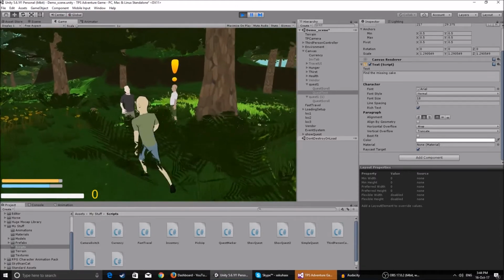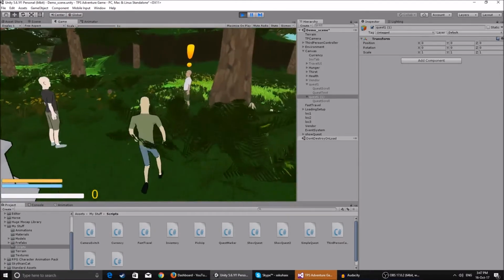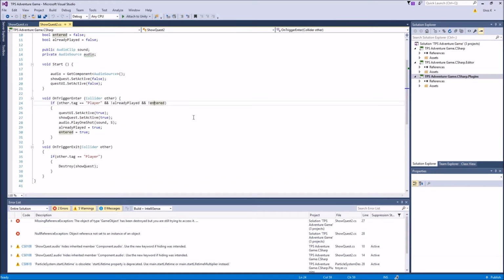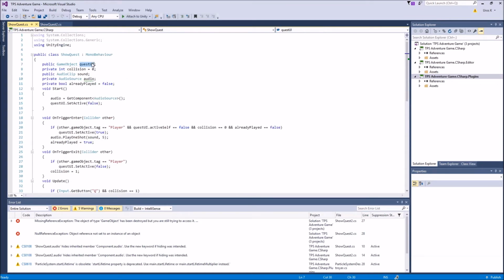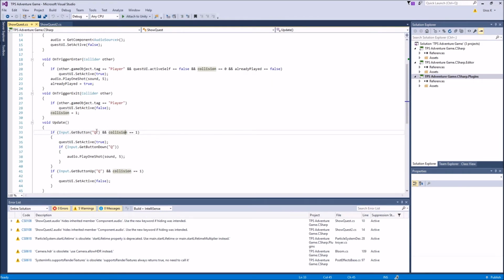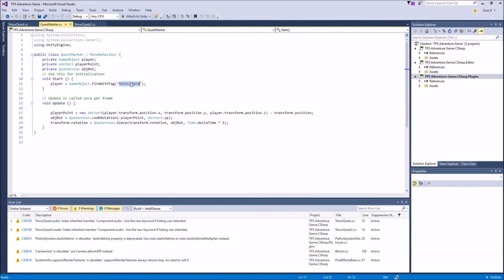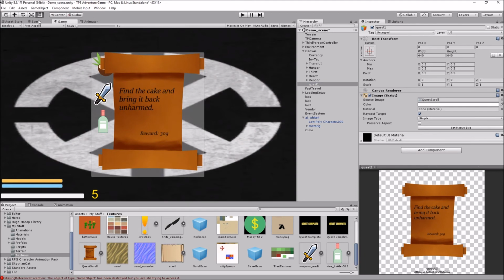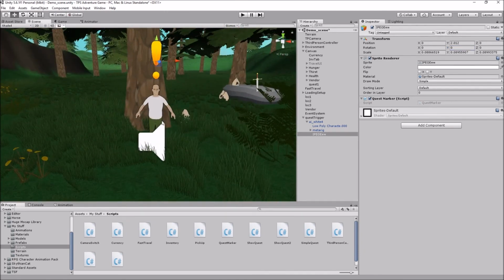Unity Adventure Game Tutorial #10 - Simple Quests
To use the project files, download them from the link below and open the project in unity.

GitHub Assets (the same page as the standalone assets)

Big thanks to wesley Andy and Monwinc Csgo for donating!

Unity Tags:
unity3d animation,
unity 3d character creation,
unity3d rpg,
unity 3d,
unity 3d adventure game tutorial,
unity 3d audio,
unity 3d beginner tutorial,
unity 3d camera controls,
unity 3d complete tutorial,
unity3d how to make a fps,
unity3d inventory,
unity3d infinite runner,
unity3d javascript,
unity3d java,
unity3d javascript tutorial,
unity3d jrpg,
unity3d horror kit,
unity 3d low poly,
unity 3d red alliance,
unity 3d survival,
unity 3d shooting game tutorial,
unity 3d simple first person,
unity 3d strategy game tutorial